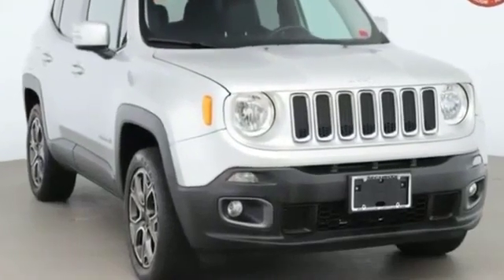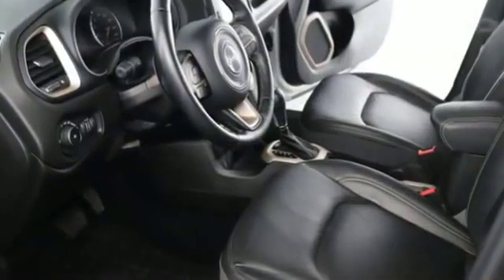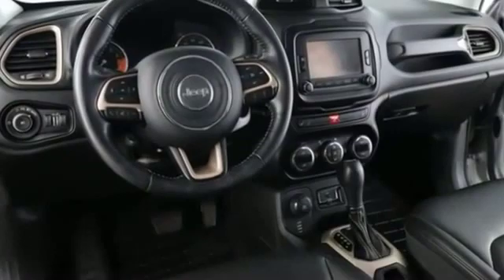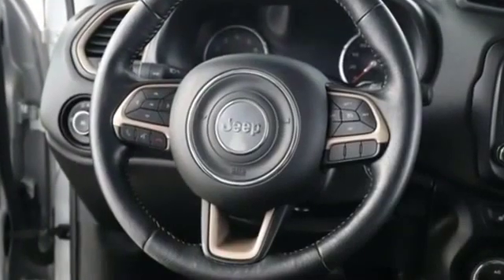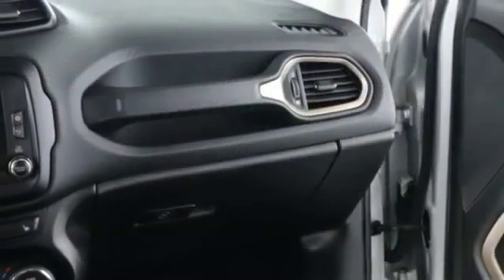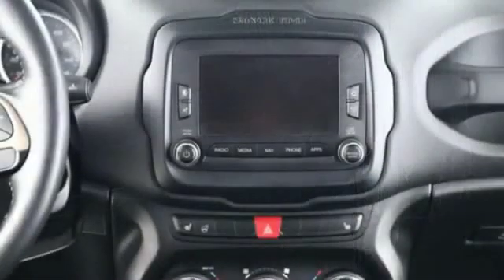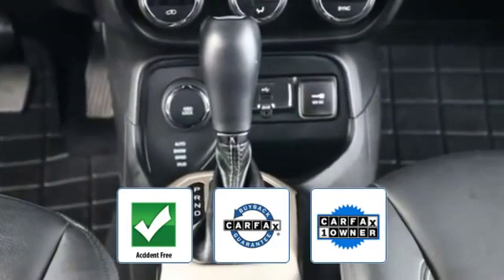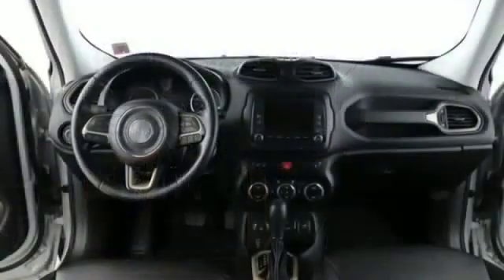Used 2016 Jeep Renegade Limited ZACCJBDTXGPD41789 Westbury, Massapequa, Huntington, Amityville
2016 Jeep Renegade Limited ZACCJBDTXGPD41789 Video

This 2016 Jeep Renegade Limited ZACCJBDTXGPD41789 is full of phenomenal features such as: